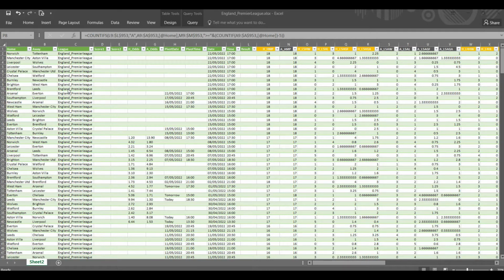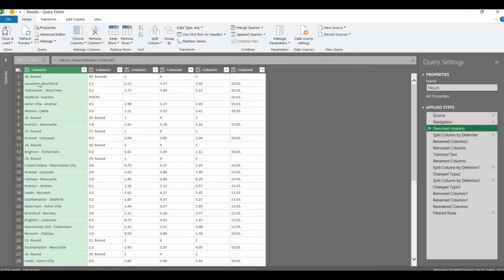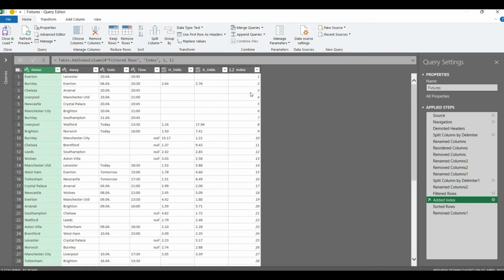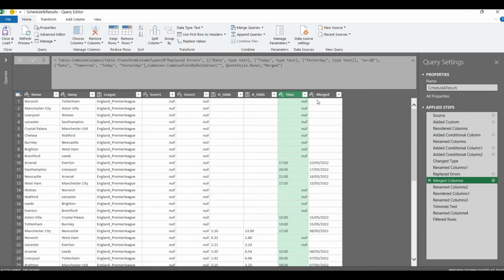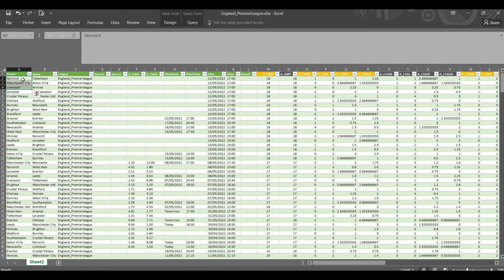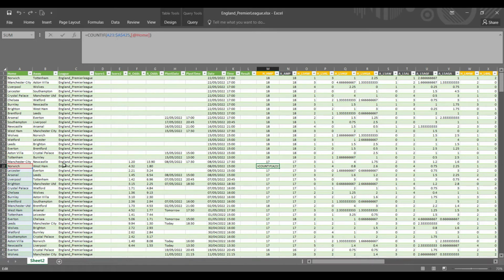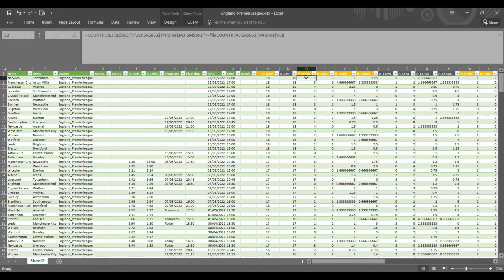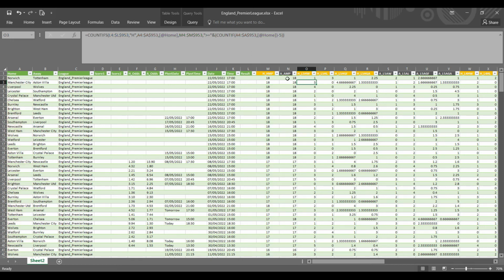How to Create a Sports Betting Model -The Right Way (Creating Features) - ML & AI in Sports Betting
Really valuable information for my fellow AI - Sports Betting fanatics :)

Machine Learning & AI in Sports Betting